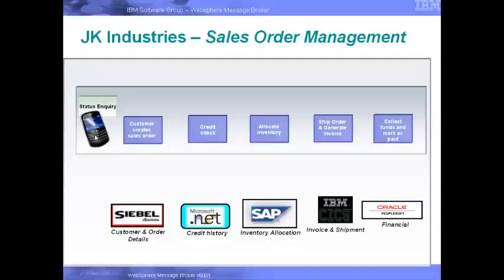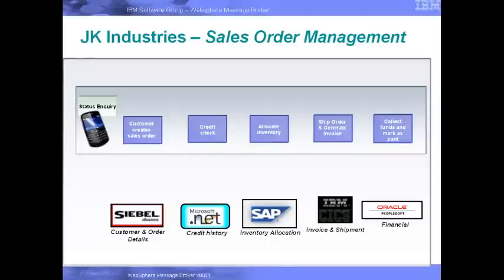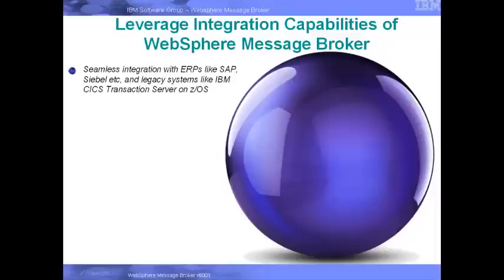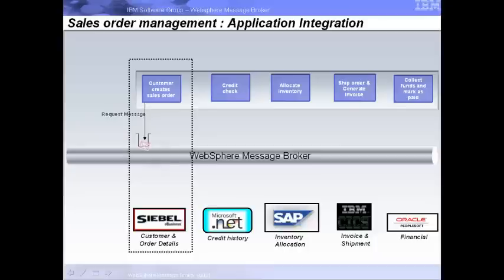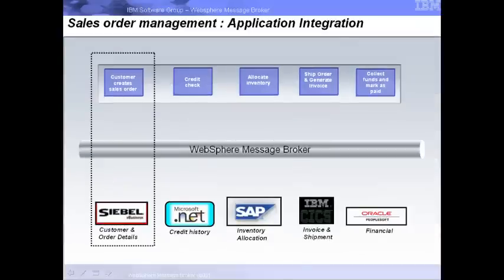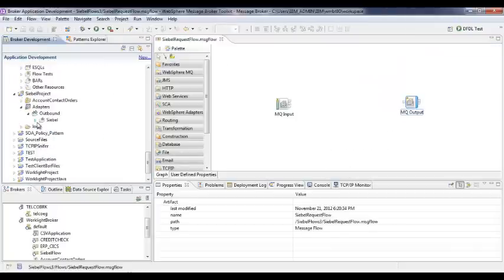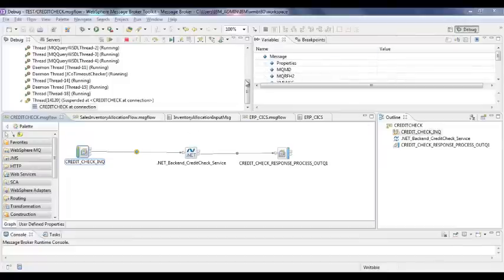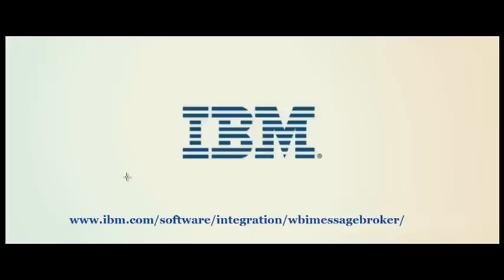Building an Enterprise Integration Bus using Websphere Message Broker v8.0.0.1 - An Industry sample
This video demonstrates the integration capability of WebSphere Message broker v8.0.0.1 with Siebel, Microsoft .net, SAP, and CICS together in an end to end Sales Order Management Software. It also shows the integration of a mobile application with Siebel ERP using Websphere Message Broker and Worklight for sales order inquiry